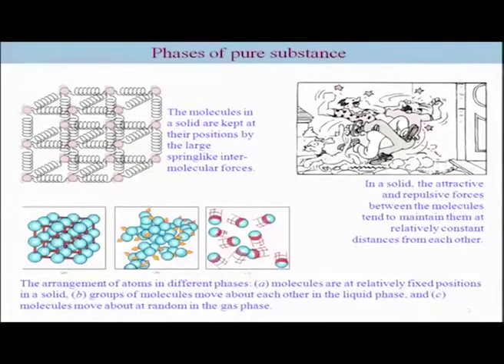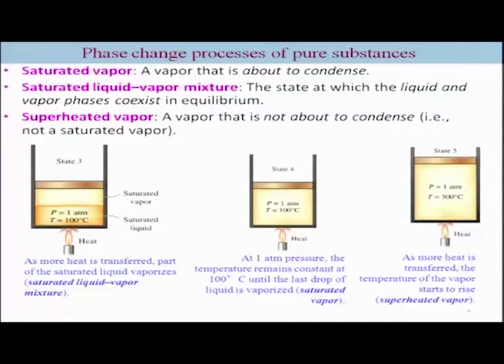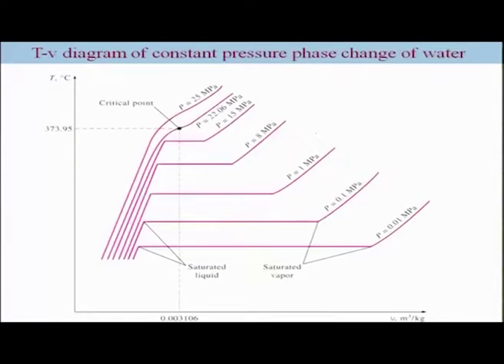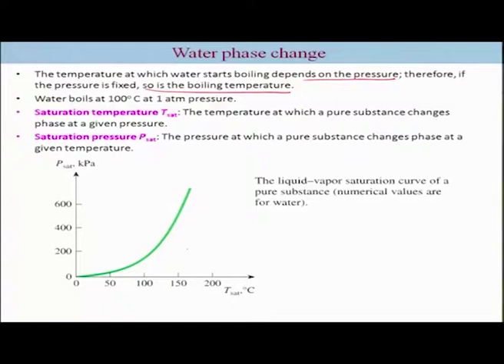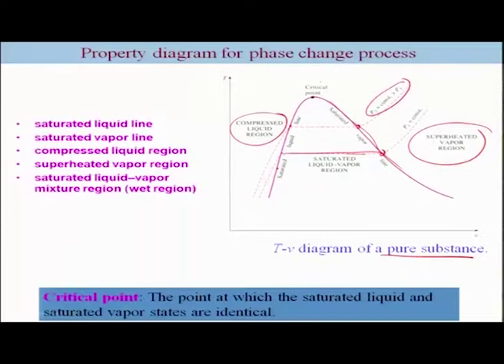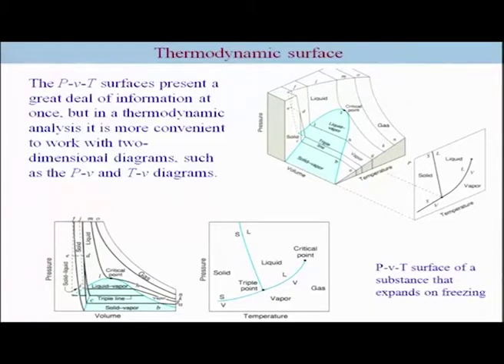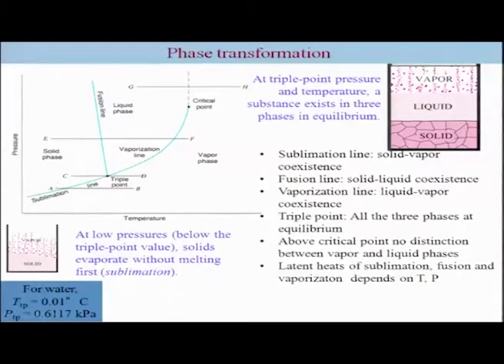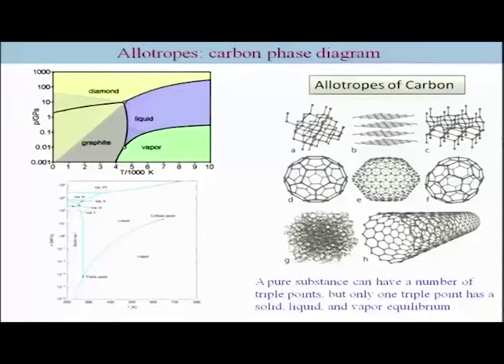Review of the properties-part 1